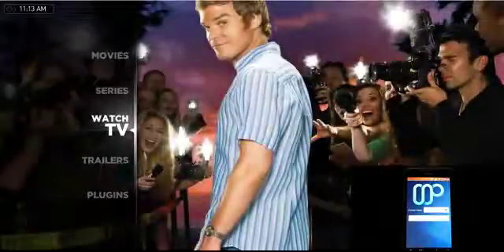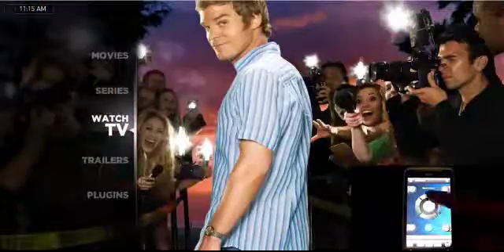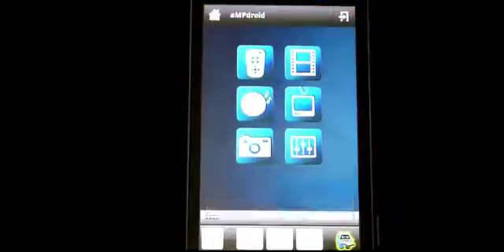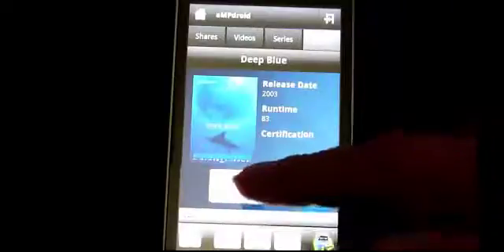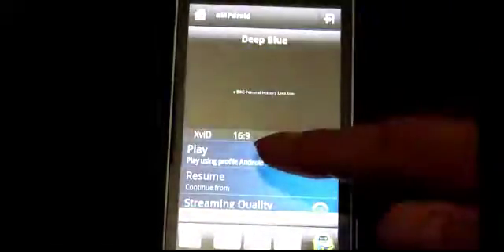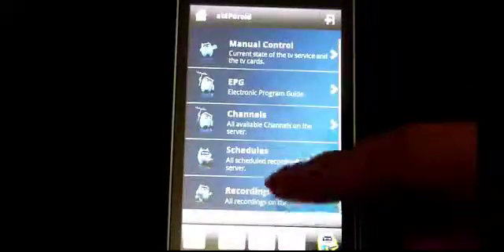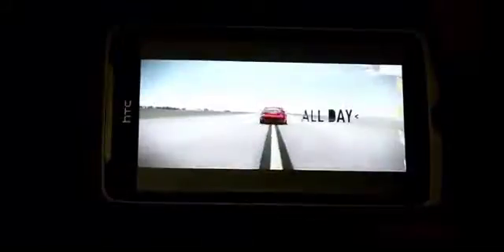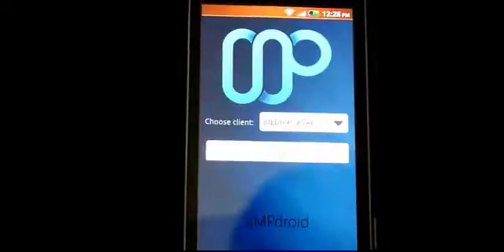Mediaportal aMPdroid Showcase! Control & Live Streaming TV HTC Desire Z Android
quick showcase of this awesome application to access, control and best of all stream live TV and recorded shows from Mediaportal onto HTC Desire Z phone.